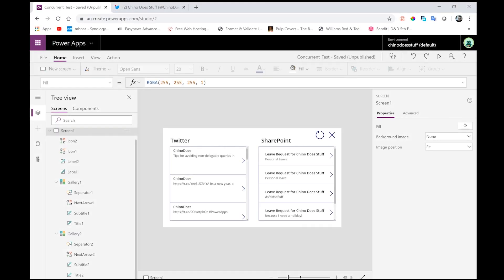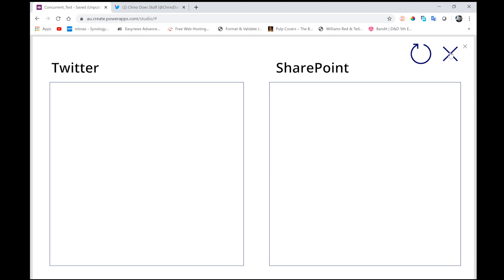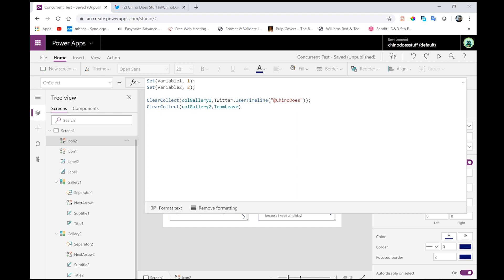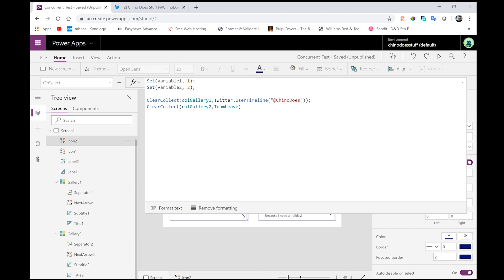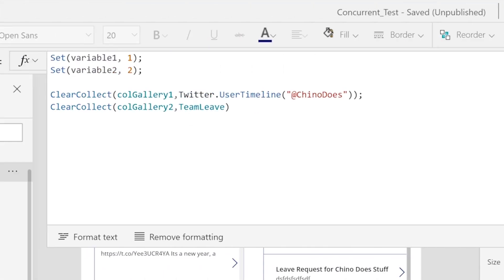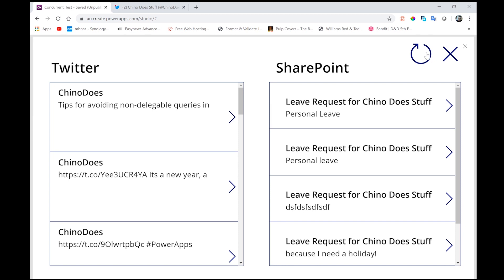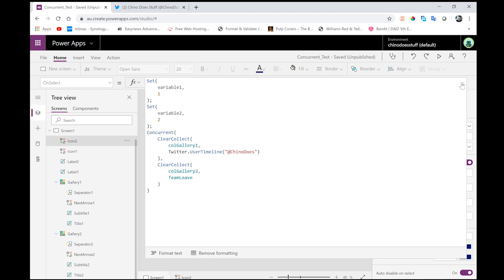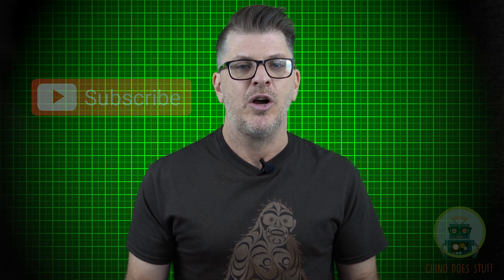Microsoft Power Apps will run faster with this simple trick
In this episode, Chino shows you a very simple way to make your apps load and run faster using the Power Apps function - Concurrent()'. Compulsive viewing if you are building applications using Microsoft Power Apps and want to know how to optimise your UX with faster load and run times!